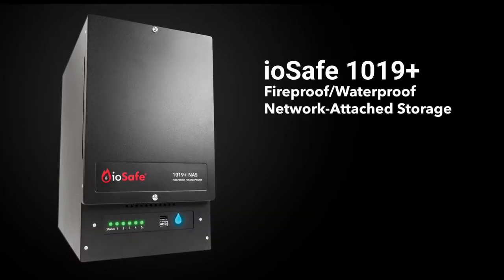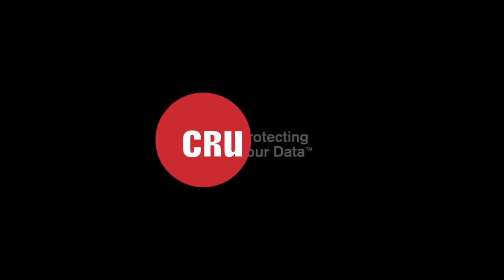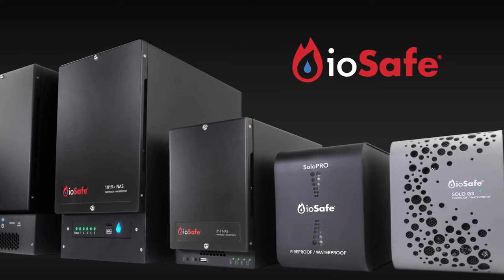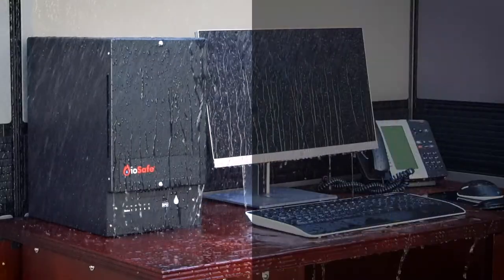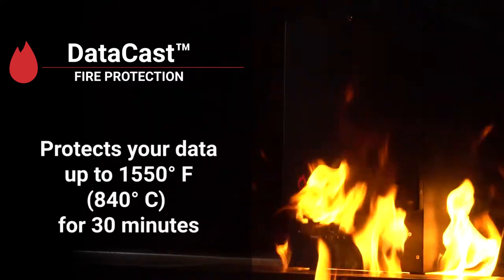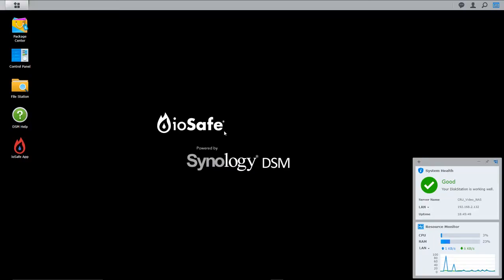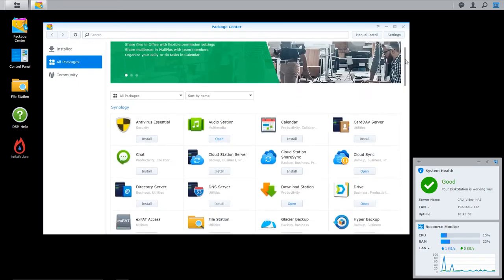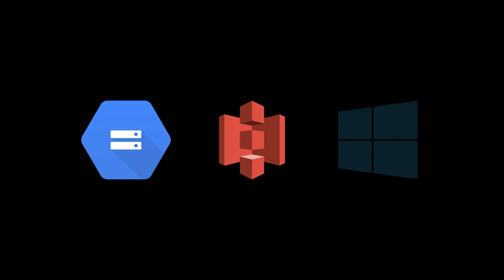ioSafe NAS: Shield Your Business Data from Disaster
IOSAFE 1019+ PRODUCT INFO

THE ULTIMATE DISASTER-PROOF NAS
The ioSafe 1019+ is a fire- and waterproof network attached storage (NAS) device engineered to protect your work and ensure business continuity. The 1019+ is a backup system, a disaster recovery plan, and a robust collaboration tool all-in-one. Powered by Synology's DiskStation Manager operating system, the 1019+ makes it easy to secure, protect, recover, and manage your vital data.

DATACAST™ FIRE PROTECTION
The ioSafe 1019+ and its DataCast endothermic fire insulation technology is fireproof up to 1550°F for 30 minutes, meaning the 1019+ will withstand a typical office or home fire. Our engineering team thoroughly tests our devices to make sure they meet this standard to protect the disk drives installed in the interior of the device.

HYDROSAFE™ WATER PROTECTION
The ioSafe 1019+ uses HydroSafe technology to waterproof its hard drives in submersions of up to 10 feet for 72 hours. While this protects data in flooding situations caused by hurricane or swollen rivers, more typical scenarios involve a business's IT infrastructure being sprayed by a faulty fire sprinkler system, a leaking HVAC system, or a broken pipe. (Not to mention the fire department's hose in case of fire!)

THEFT PROTECTION
Built with a Kensington security slot and with an optional floor mount and padlock kit available, the 1019+ device can be physically secured on your premises.

CAPACITY TO GROW
The 1019+ is prepared for the demands placed on an organization caused by business growth or simply the explosion of data we're all facing. It stores up to 70TB in its five bays, or up to 140TB with an optional expansion unit, and can be configured in multiple RAID modes for speed and redundancy.

PRIVATE CLOUD
Access to your data from anywhere is essential for modern businesses, but public cloud options are often slow and insecure. The 1019+ makes it easy to store your data locally, while enjoying the benefits of cloud storage.

DATA RECOVERY SERVICE
The ioSafe Data Recovery Service (DRS) provides data recovery with no questions asked. Should disaster strike, whether in the form of fire, water, or failed hard drive, we'll help you get back to business.

FILE SYNCHRONIZATION & SHARING
Easily and securely synchronize data across Windows PCs, Macs, iOS and Android devices, and other NAS with either one-way or two-way syncing that supports file versioning, point-in-time recovery, compression and encryption. Files can be shared quickly across multiple platforms with optional password-protected or time-limited download links and built-in support for FTP, WebDAV, CalDAV, and CardDAV services.